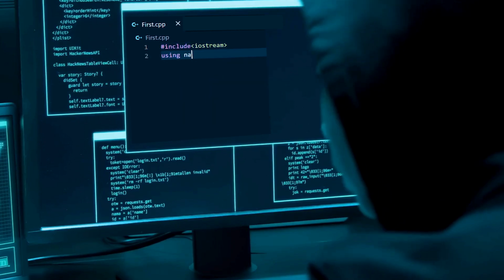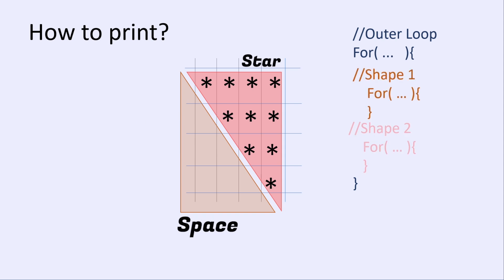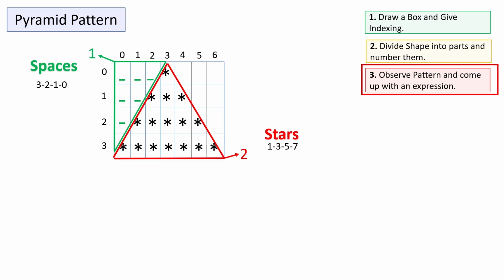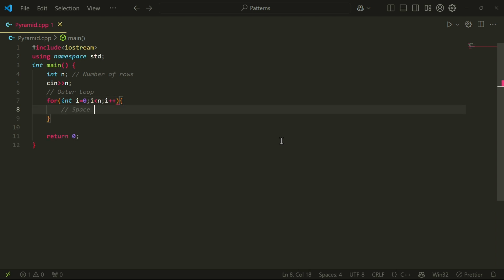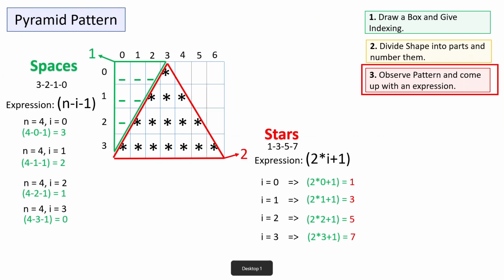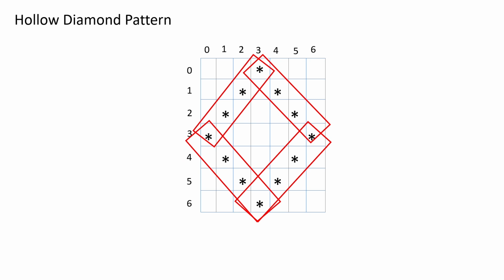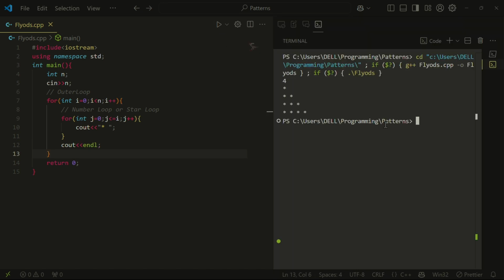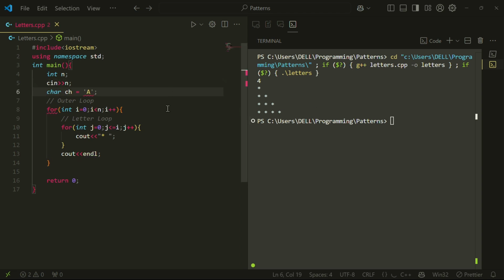Master Pattern Problems in Minutes with This Simple Trick | Beginner-Friendly Guide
Tired of struggling with pattern problems? This video will show you a simple trick to solve any pattern problem quickly and easily. Learn how to identify patterns, analyze sequences, and find missing numbers or letters.

⏰ Timecodes ⏰
Inset timecodes here (ie. 0:00 - Title of Chapter)